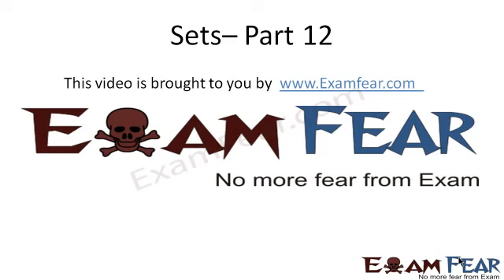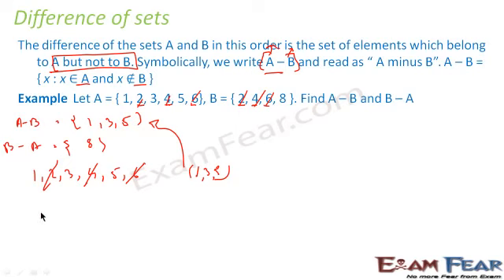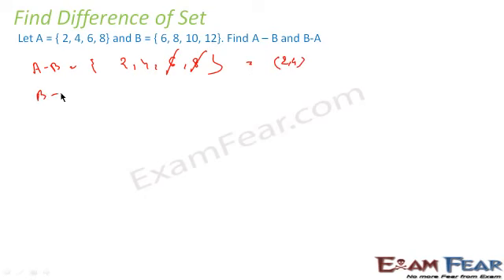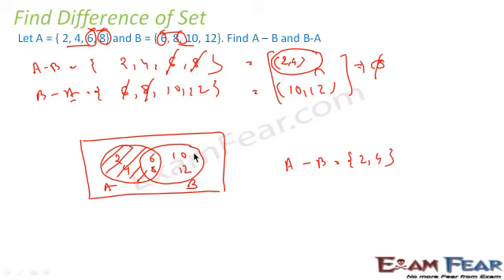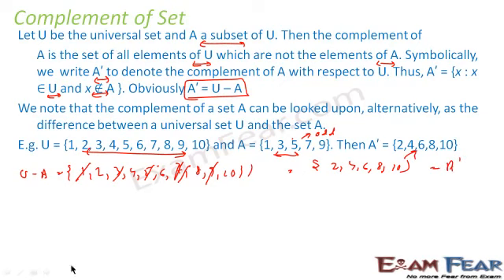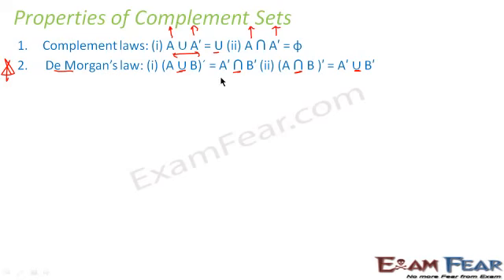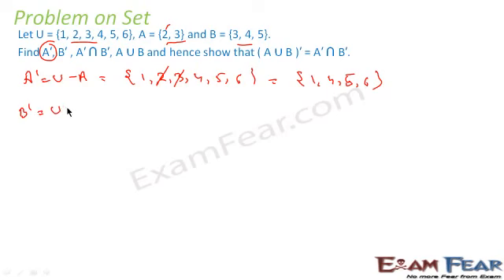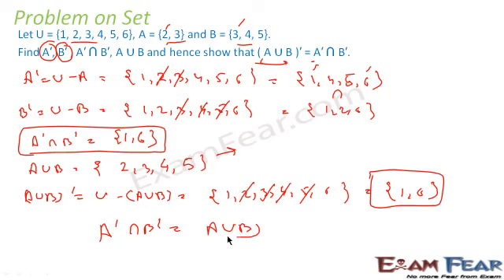Sets for class xi part 12